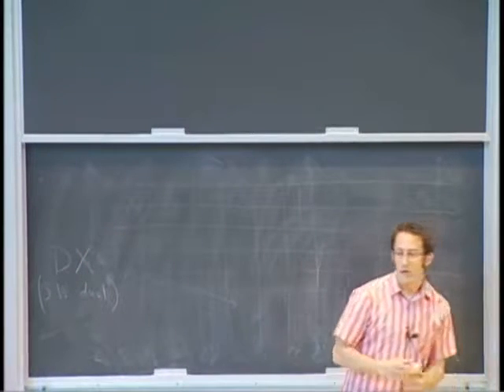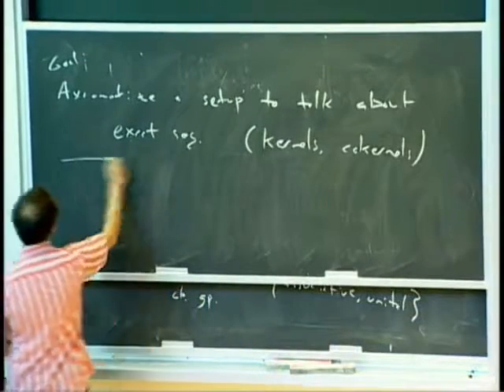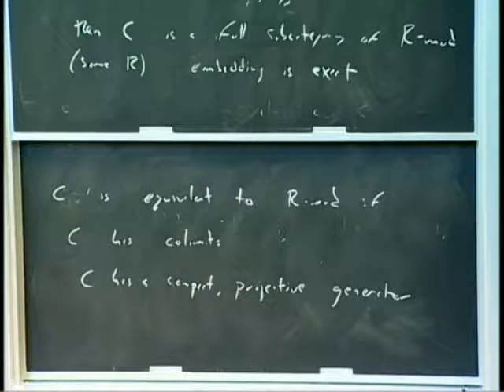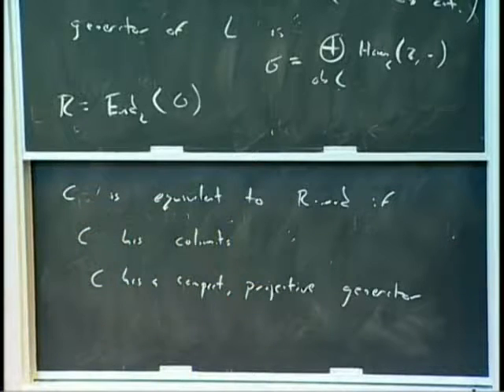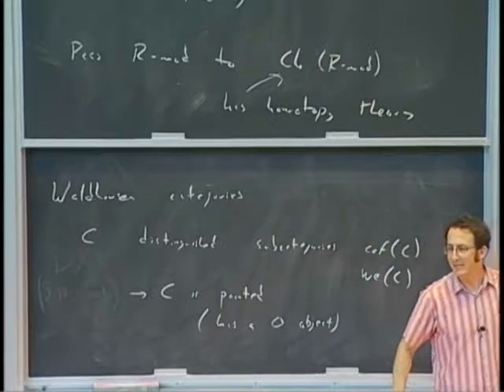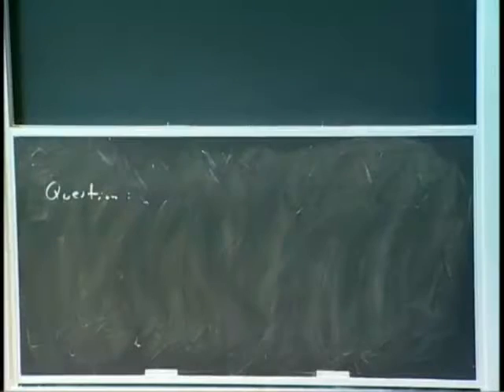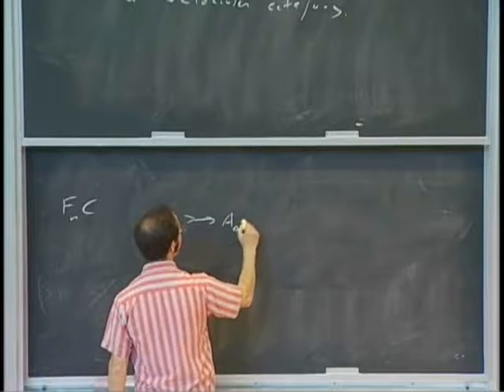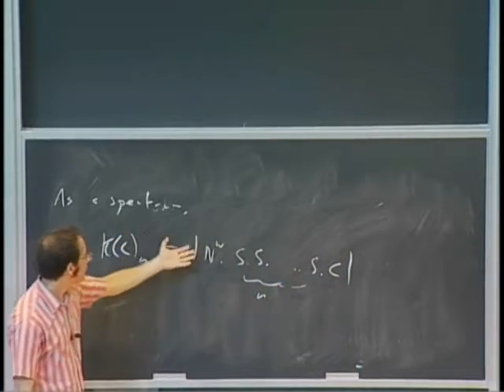Introduction to Algebraic K-Theory (Lecture 3)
I'm posting it because I found no introduction to algebraic k theory on YouTube. These lectures were given by Andrew Blumberg (UT Austin) at an MSRI graduate workshop on algebraic topology.